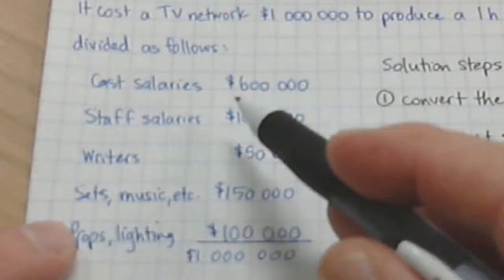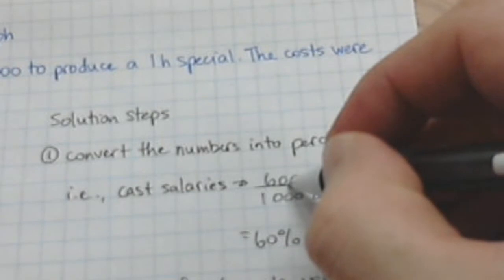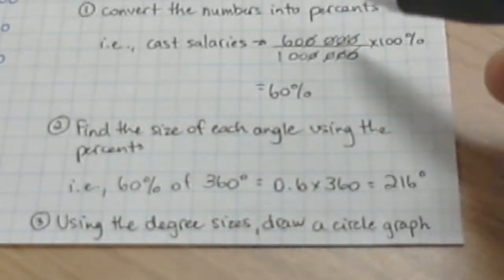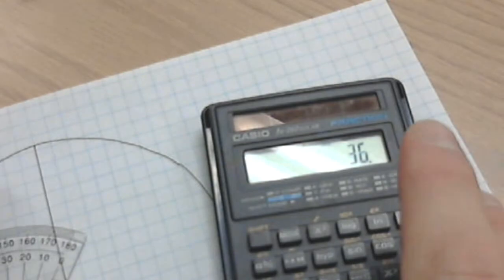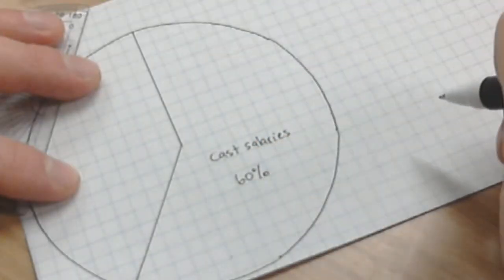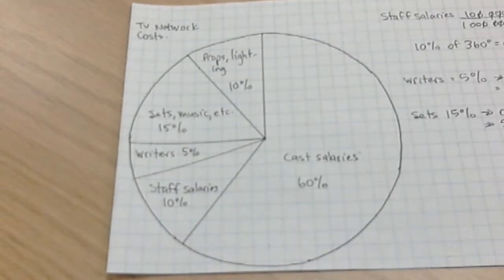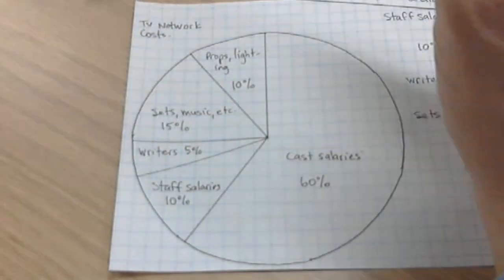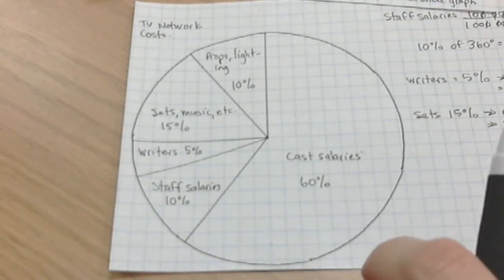Unit 9 - Drawing Circle Graphs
A video describing methods to take sets of data and convert them into circle graphs.